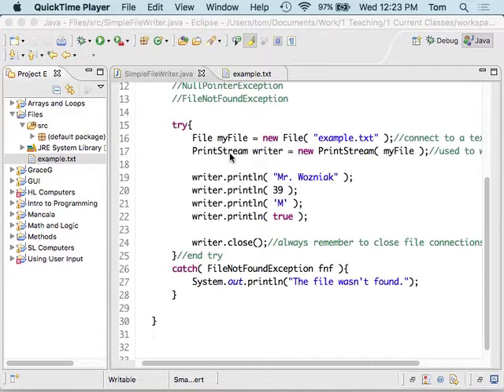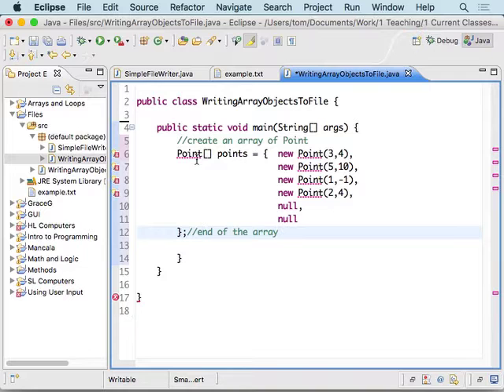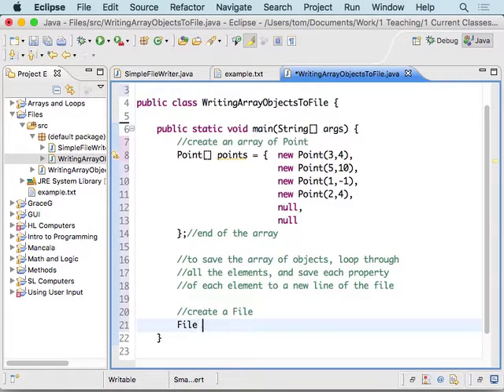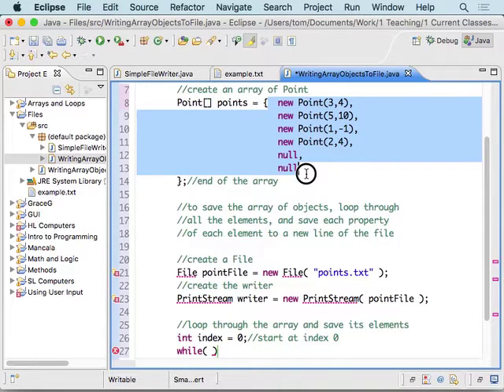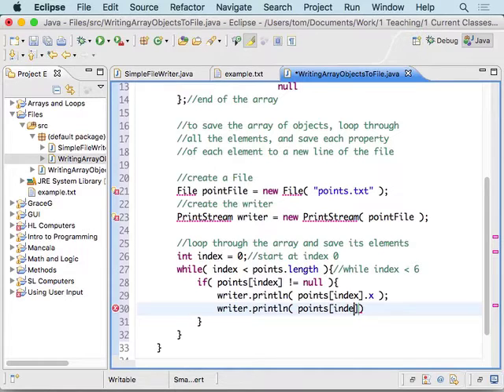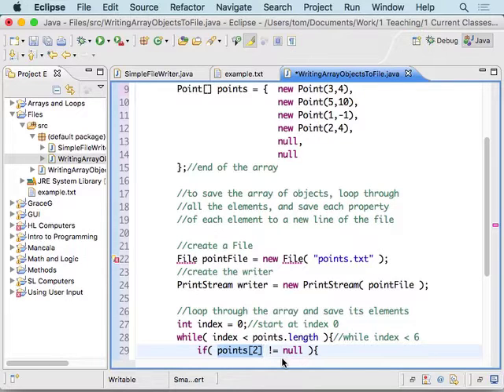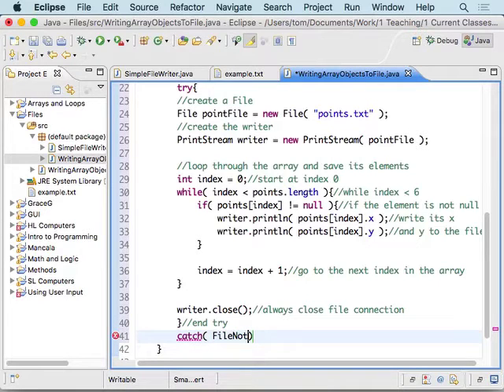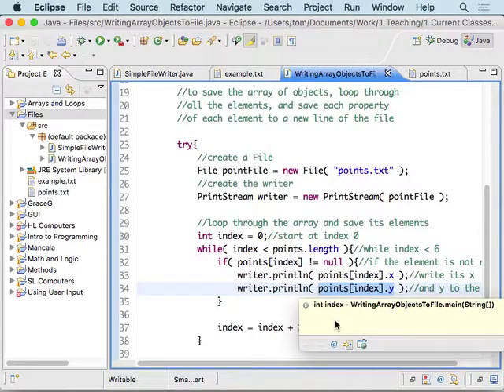Saving an Array of Objects To a File